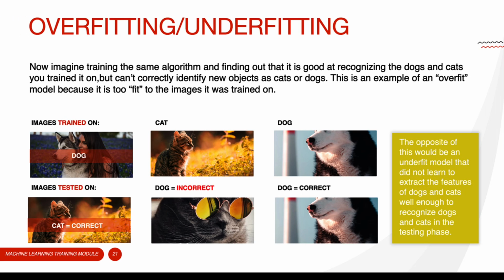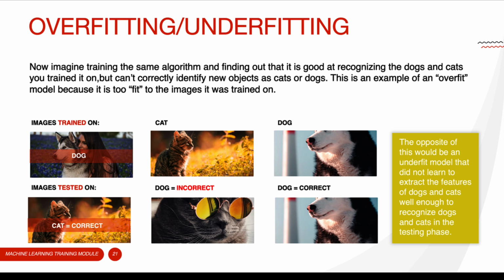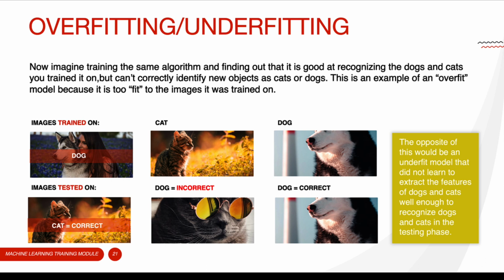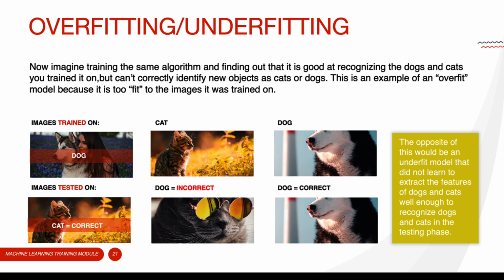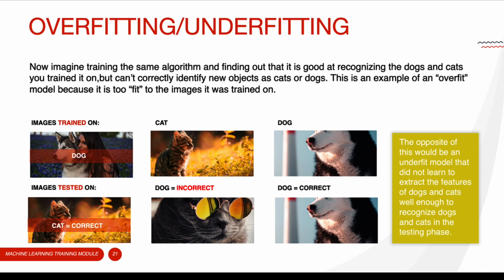Overfitting and Underfitting in Machine Learning Explained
Learn about over and under fitting a model. If you liked this fun cat and dog themed please, learn more through the full course on Udemy. You can use this coupon to enroll for free while this offer lasts!